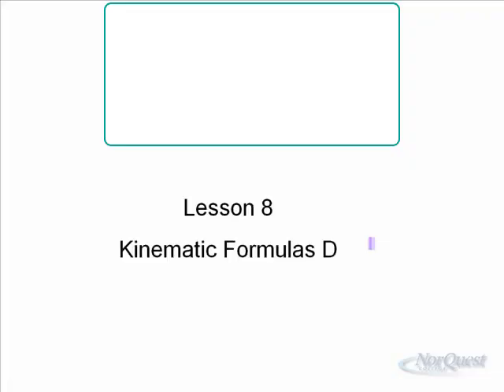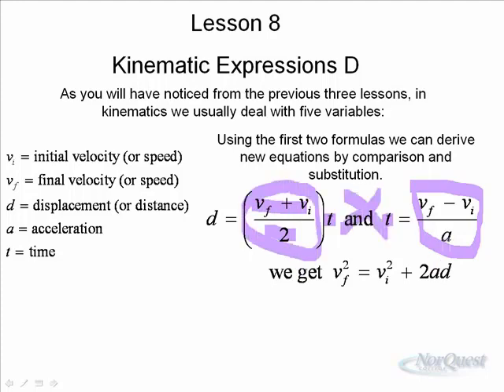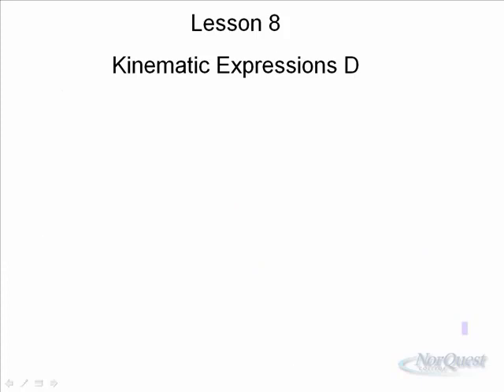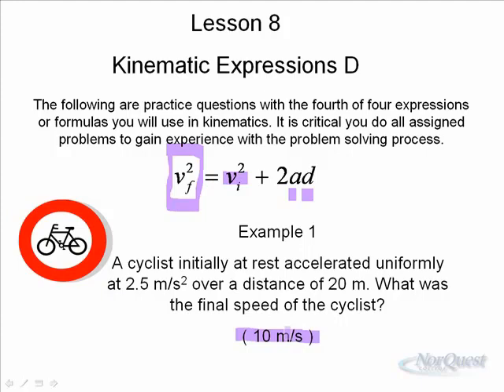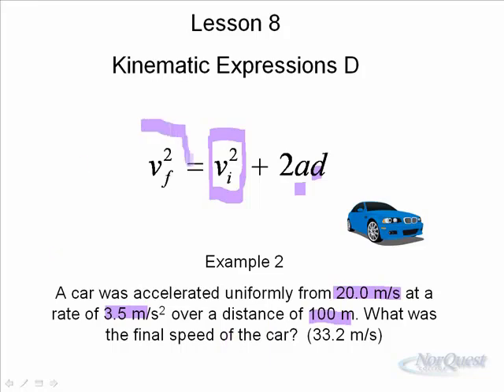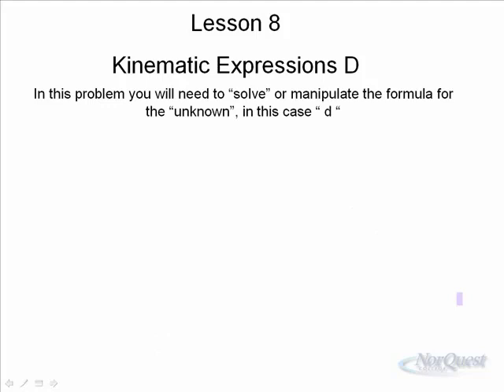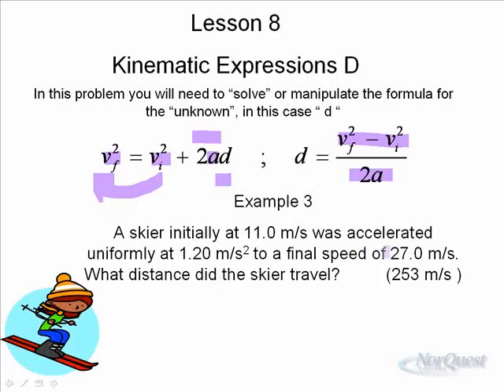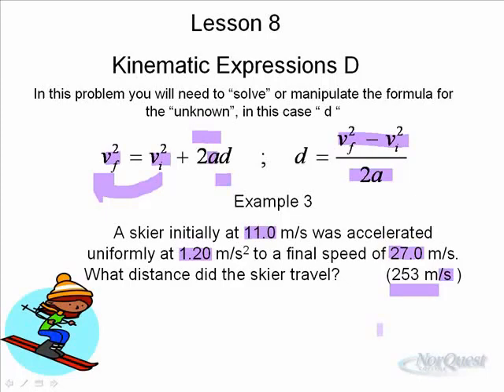Physics 20 - Kinematics D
Examples of kinematics questions